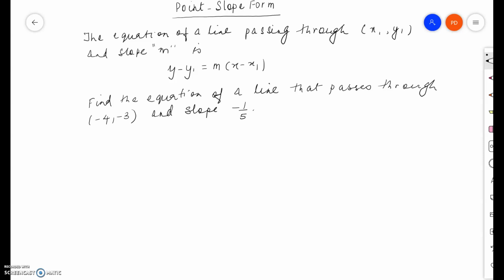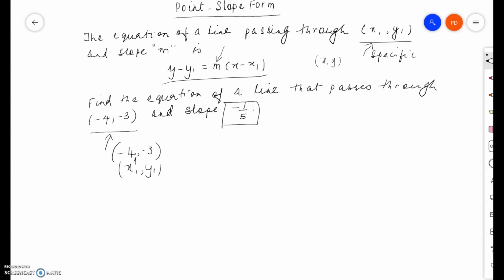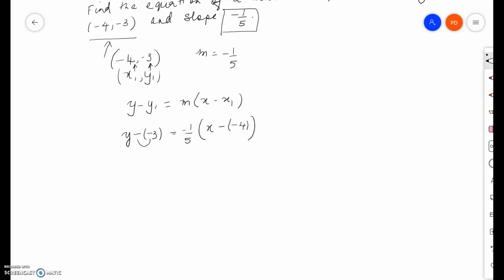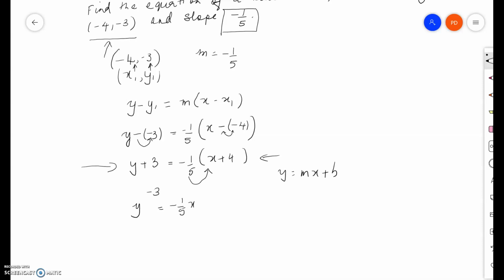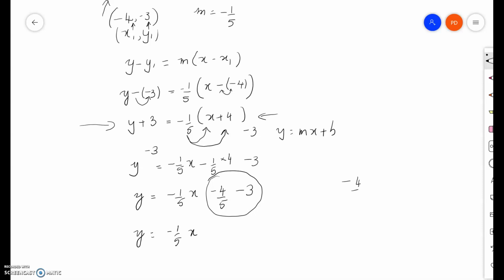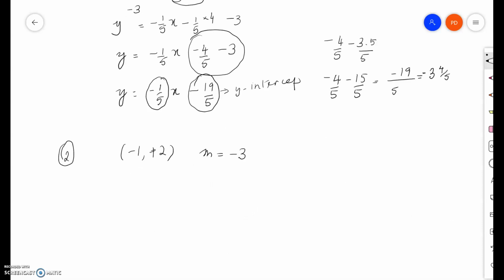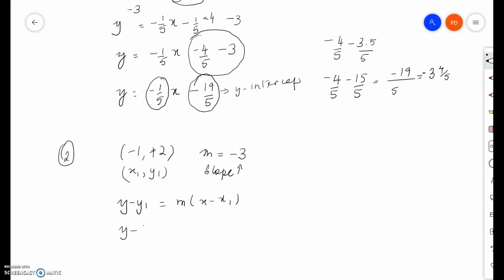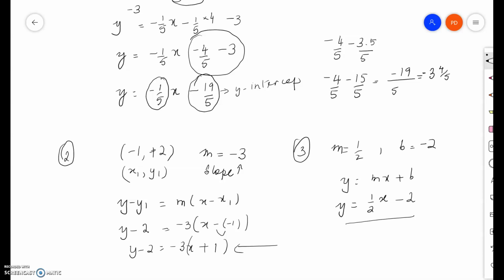MTH100 Chapter 3.3 Point Slope Form of a Straight Line- Examples